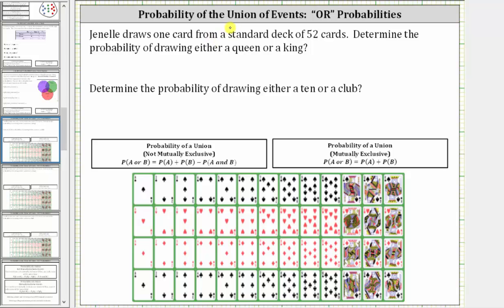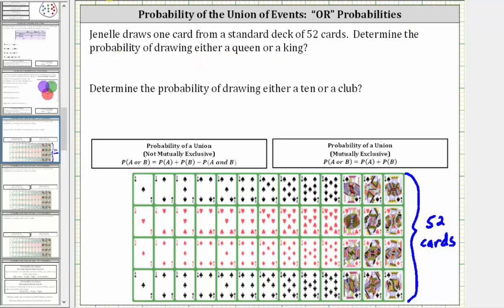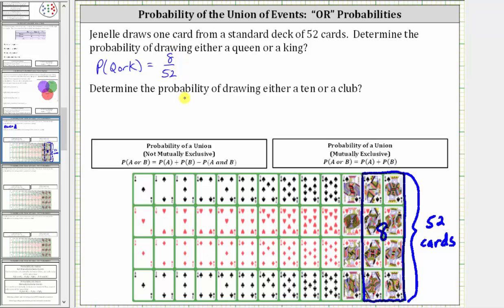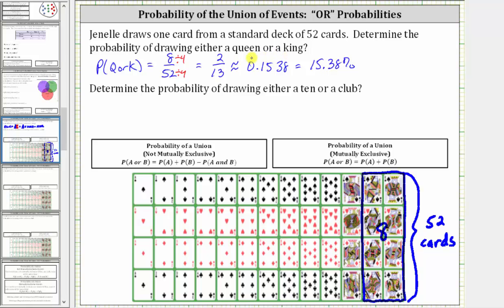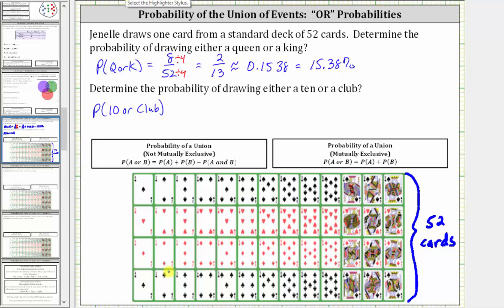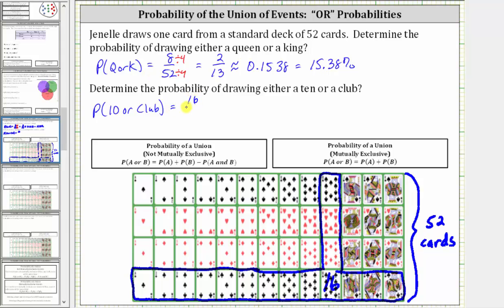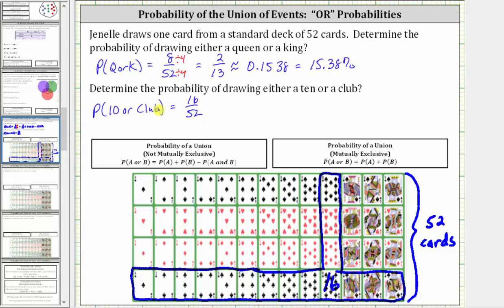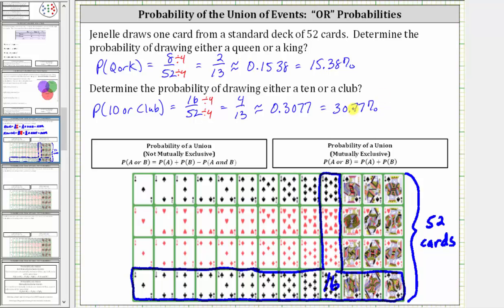"OR" Probability with Cards: Mutually Exclusive and Not - No Formulas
This video explains how to determine probability involving events that are mutually exclusive and events that are not mutually exclusive.